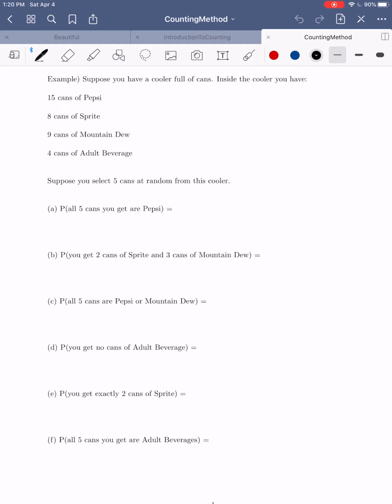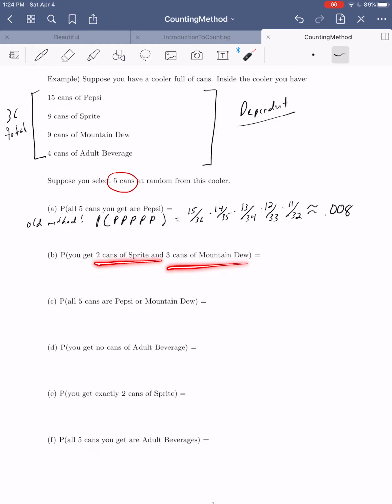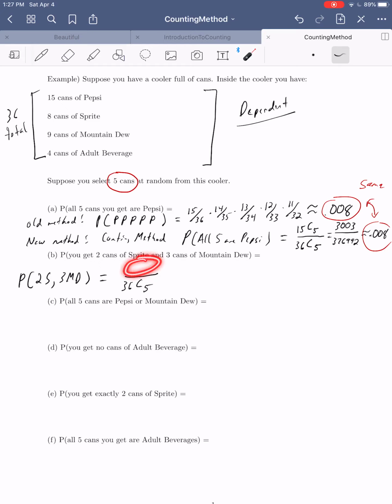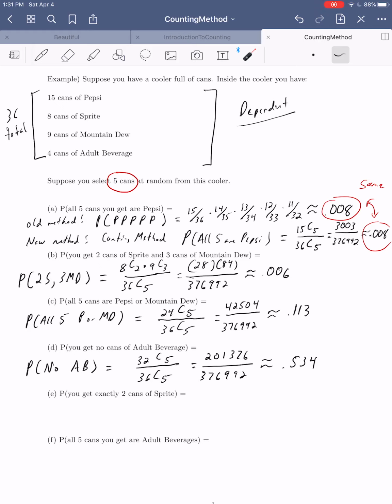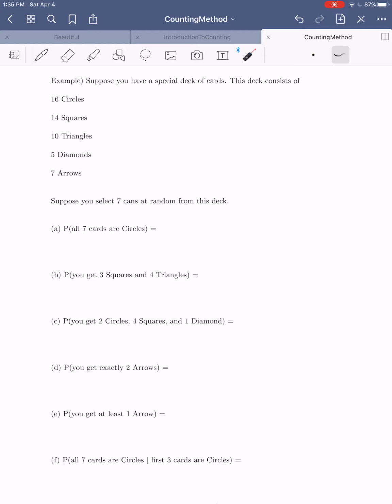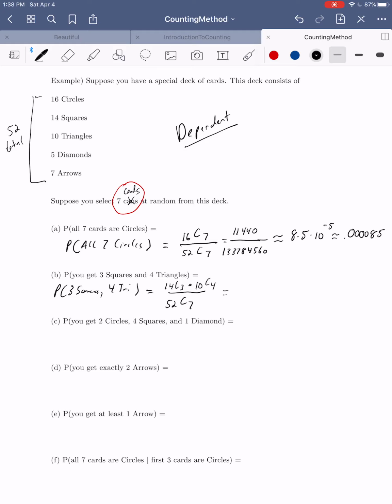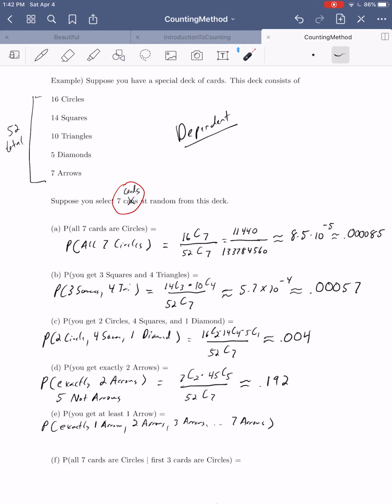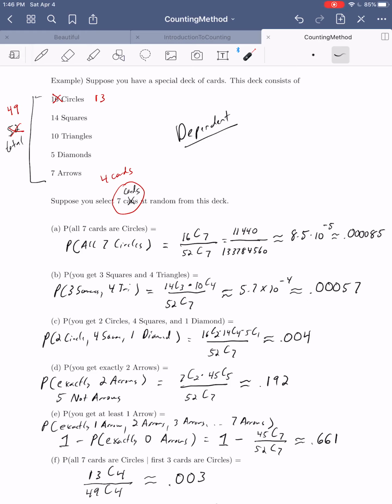Advanced Probability (Part 5)